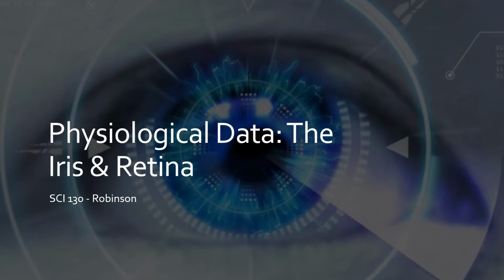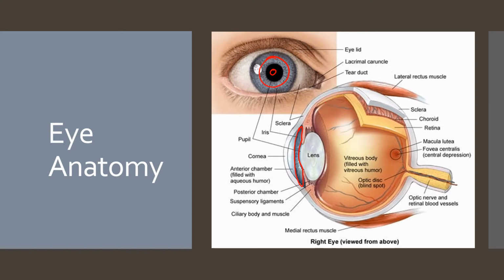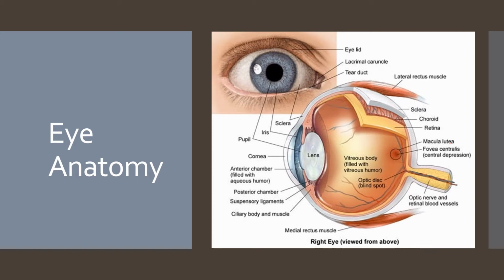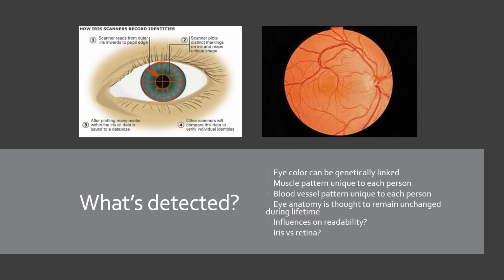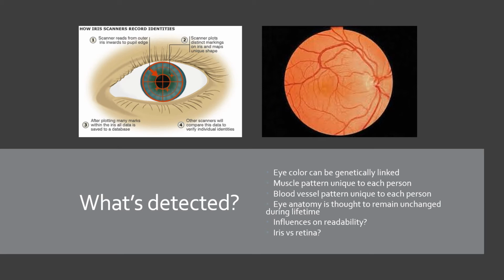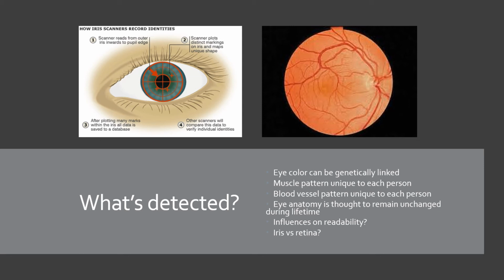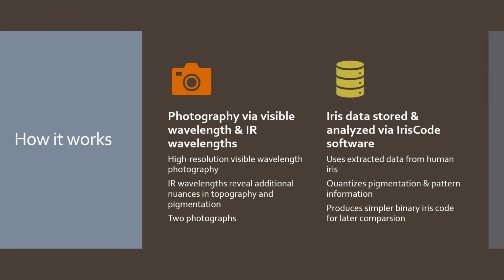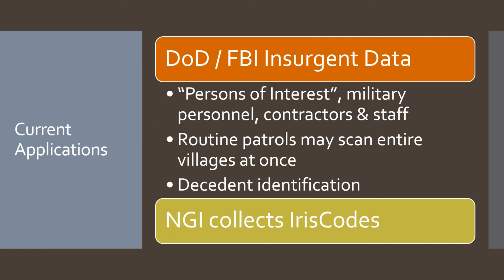031 Iris & Retina